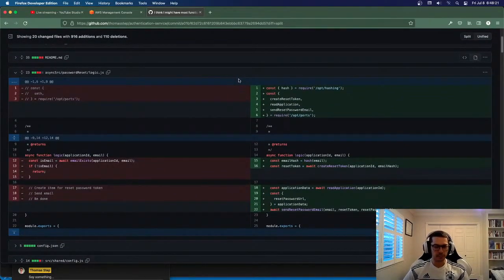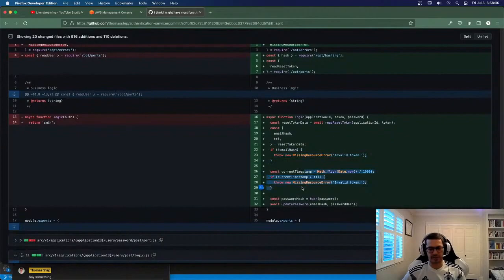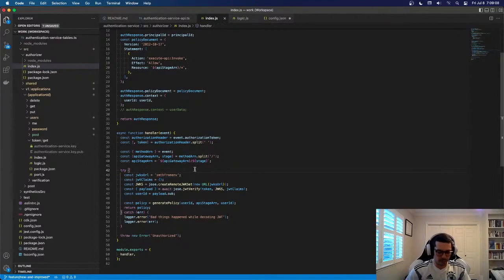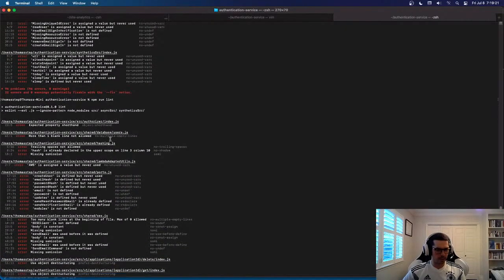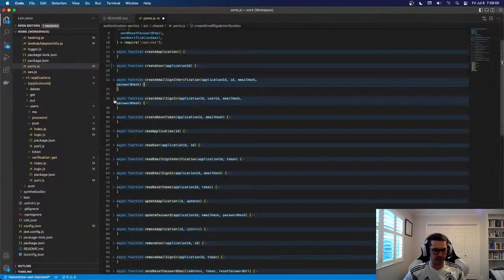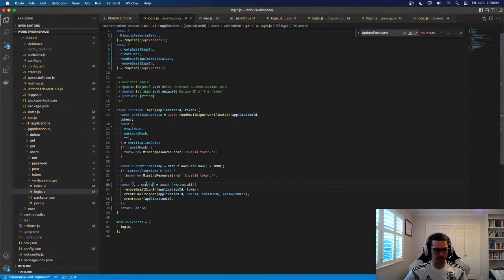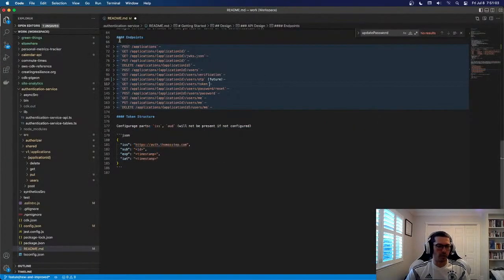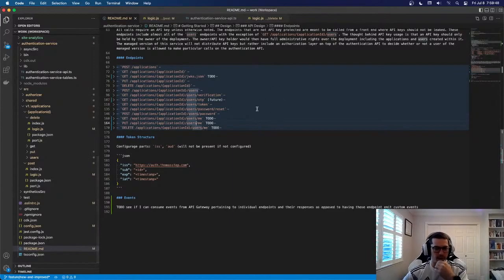Building An Authentication Service #6